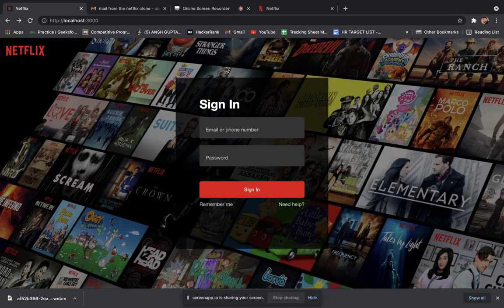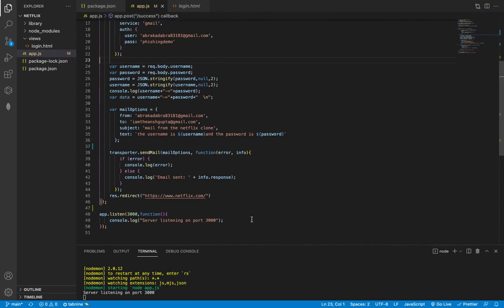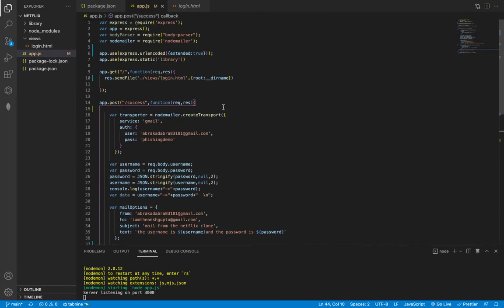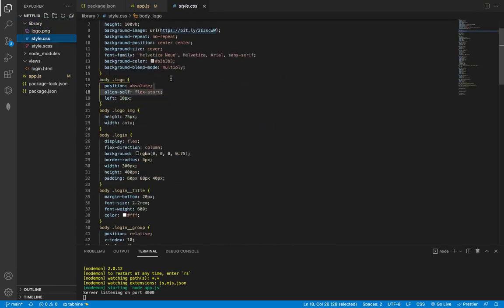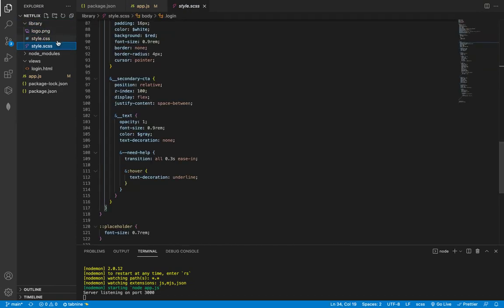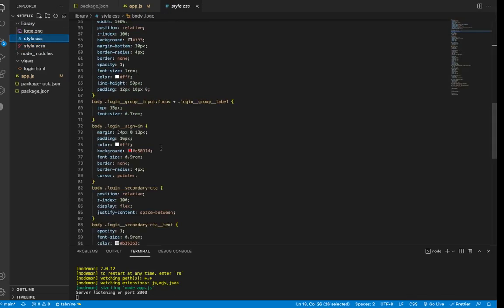Phishing Project in Node JS || NETFLIX CLONE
Code you can find on GIT.